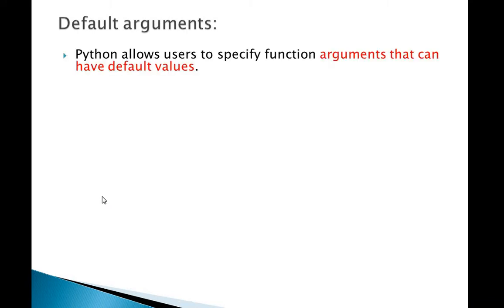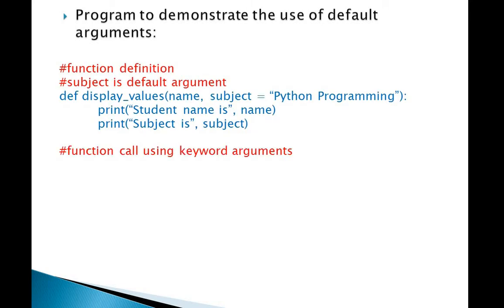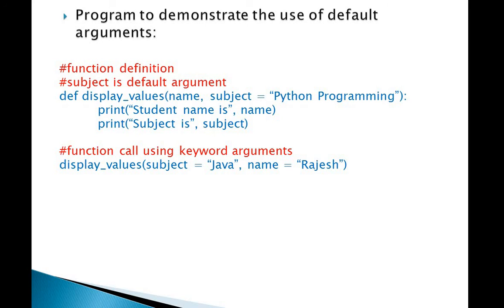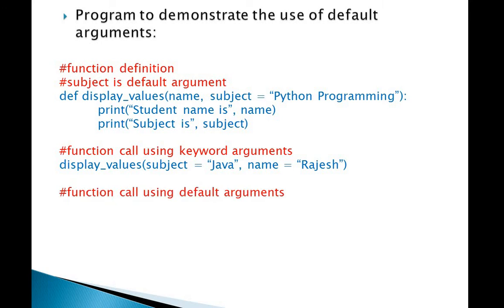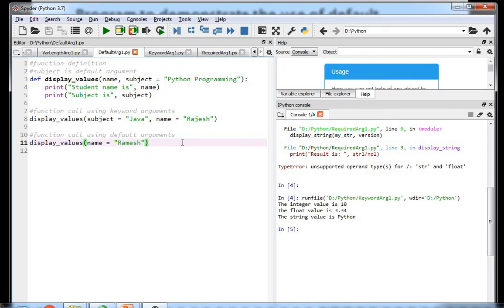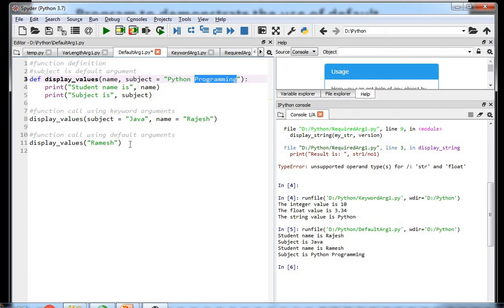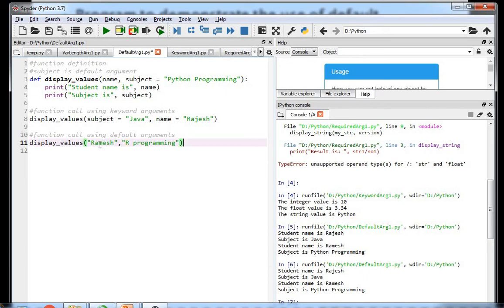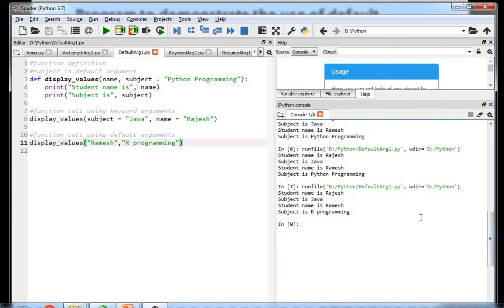Unit III 7 Default Arguments